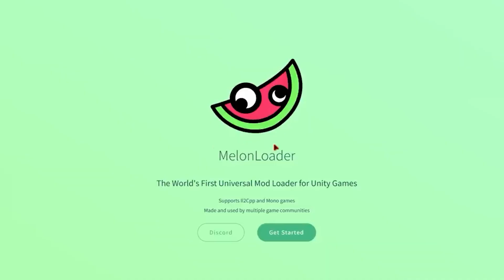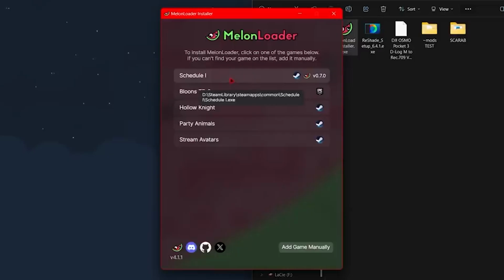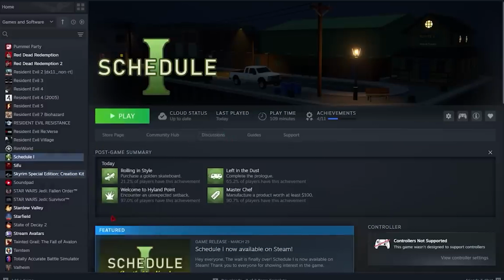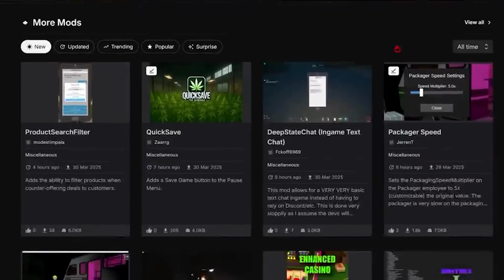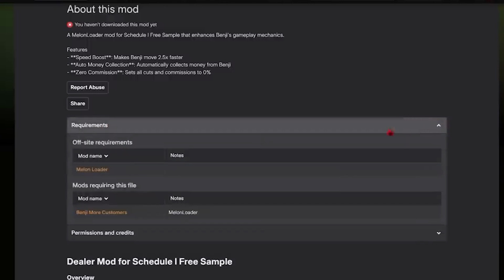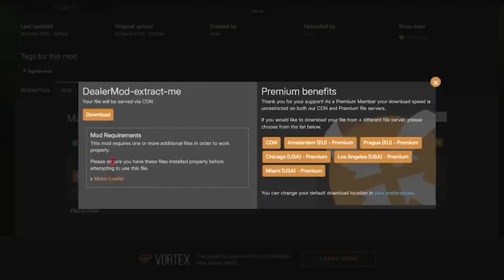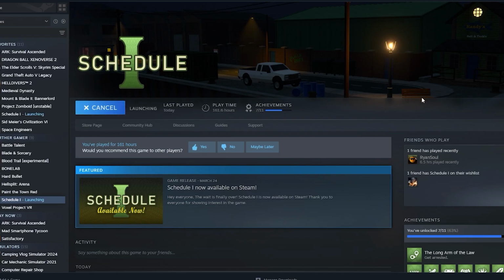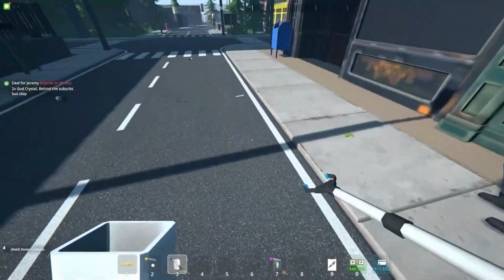How to Install Schedule 1 Mods - Server.pro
In this video, we show you how to download and install Schedule 1 mods on your game!

Timestamps:
0:00 Intro
0:06 Tutorial
2:04 Outro